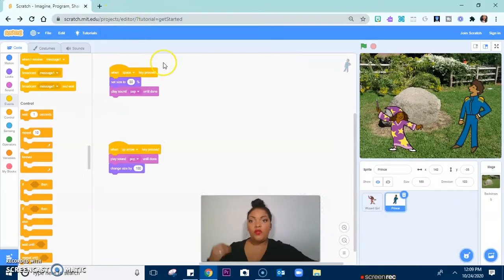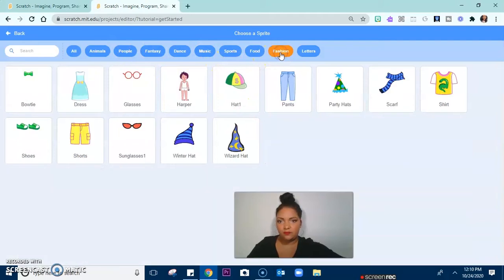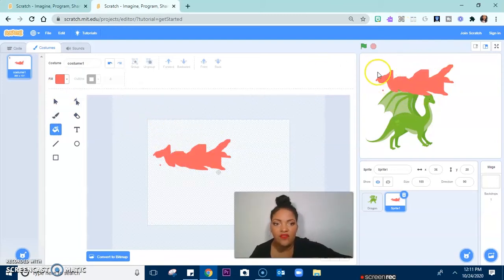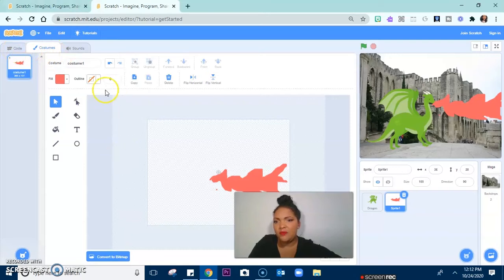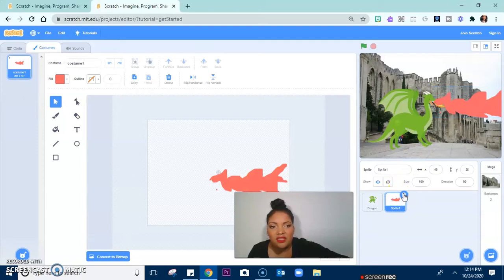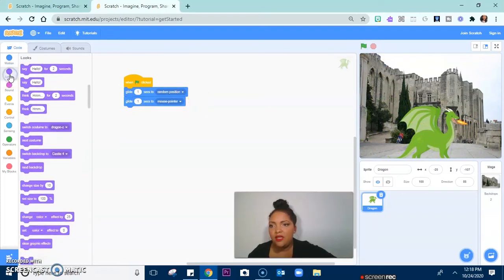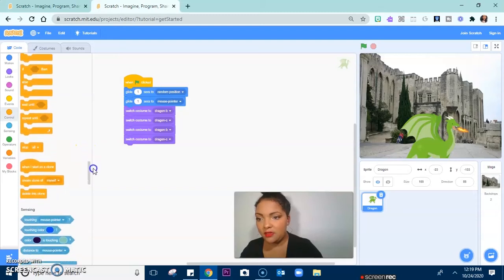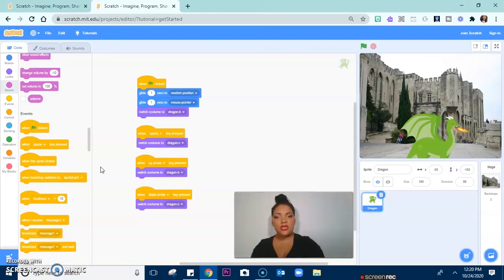Computer CODING with SCRATCH | LEARN the BASICS of PROGRAMMING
Watch this video to learn the basics of computer coding by using SCRATCH!
Great for beginners, teachers, kids - EVERYONE!